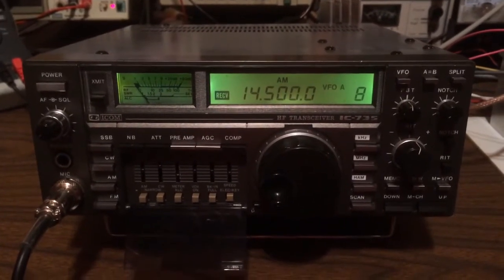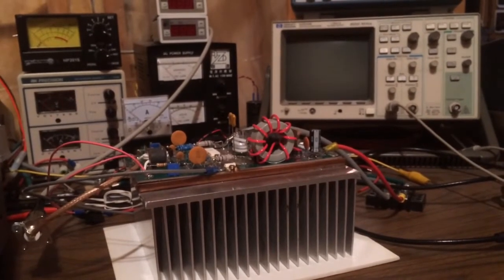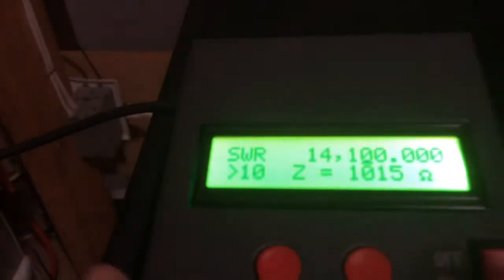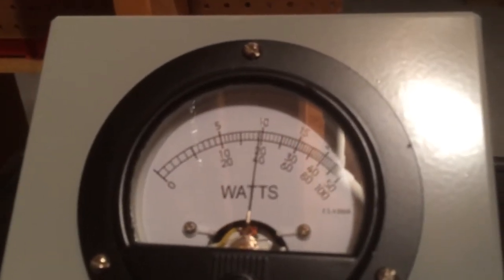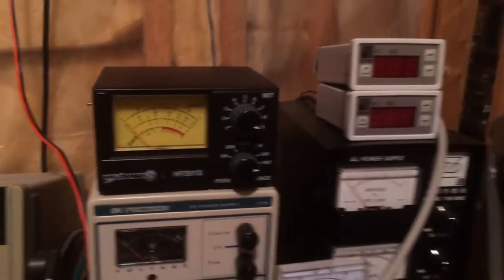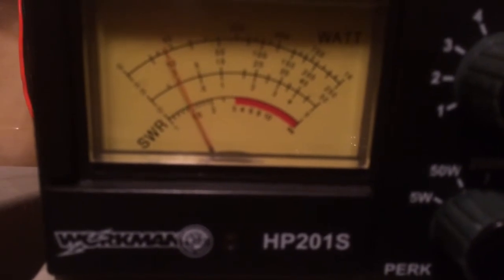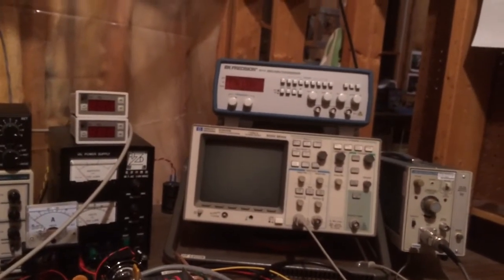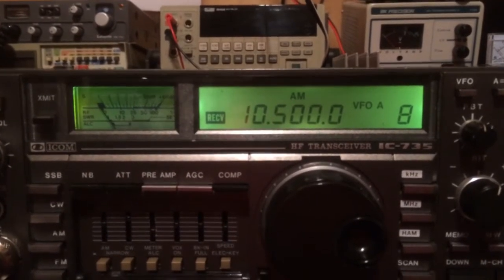RF Man discusses SWR for a LDMOS broad band Amplifer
This video shows the Input SWR’s of an LDMOS Amplifier across the HF Band from 6 to 160 meters.